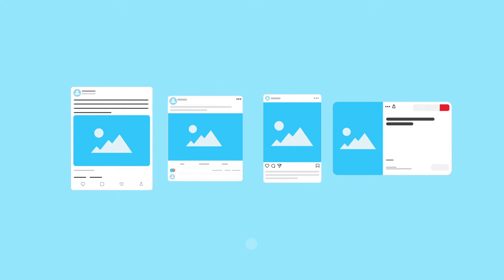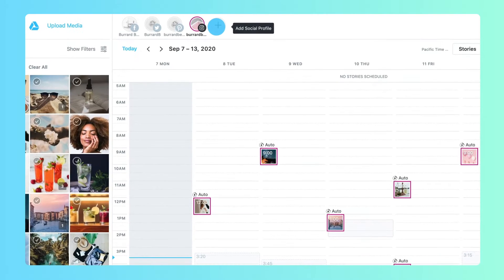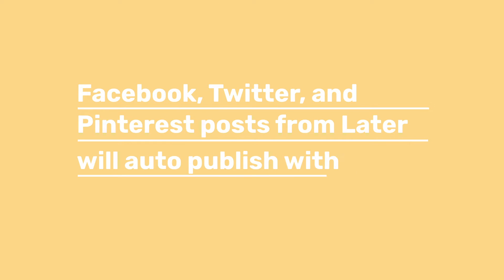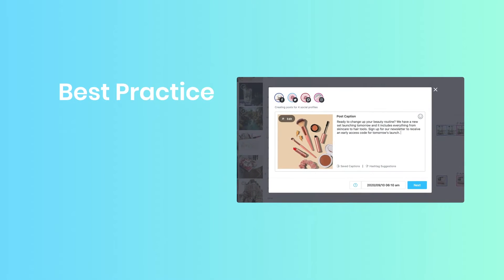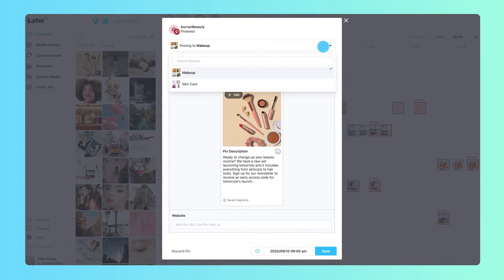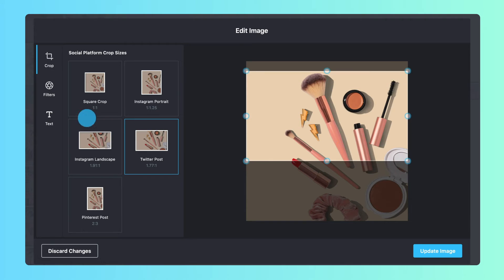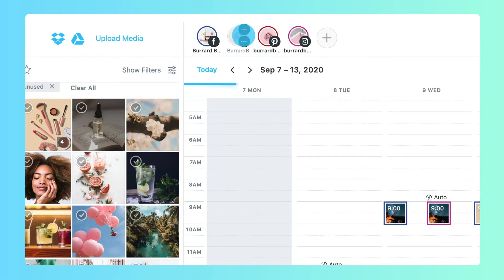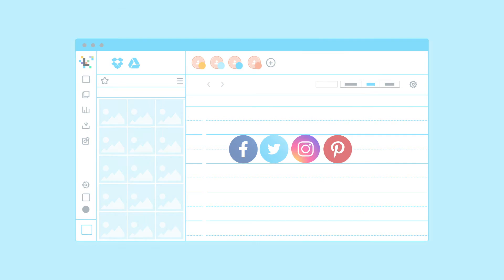How To Schedule Multiple Social Platforms using Later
If you've ever wondered how to schedule to multiple social media channels using Later, you've come to the right place.✨ Sign up for a (forever) free Instagram account now